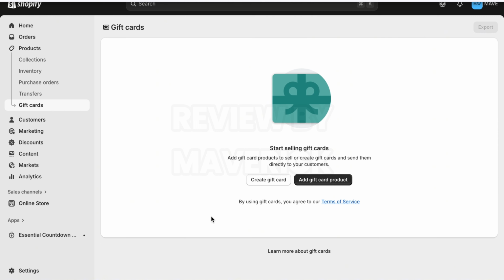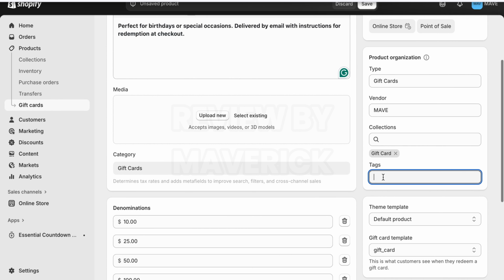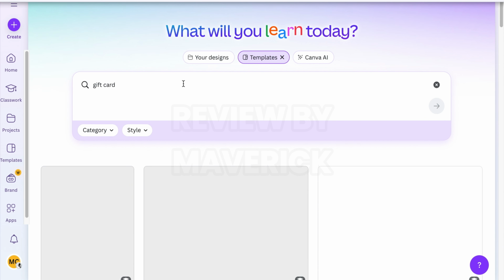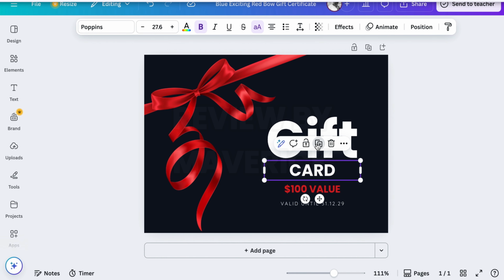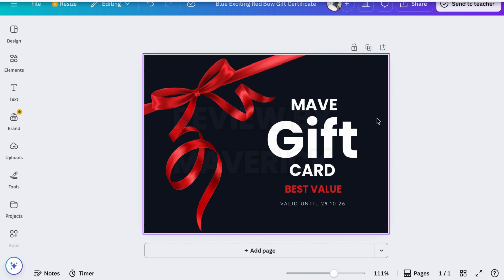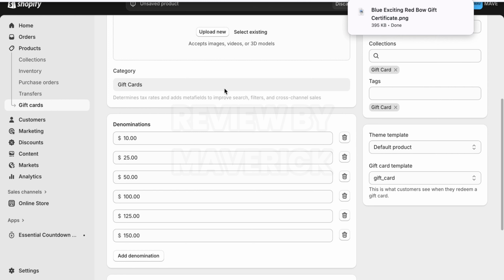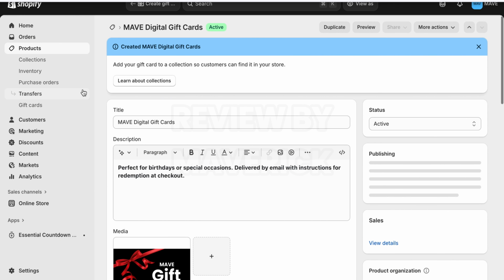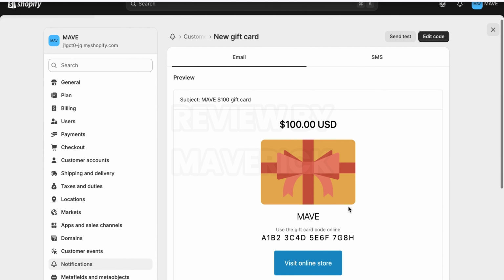How to Create a Gift Card Product in Shopify Store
Discover How to Create a Gift Card Product in Shopify Store to build an eye-catching online store!

In this full length tutorial, I’ll walk you through the entire process of Creating a Gift Card Product in Shopify Store.

From the Shopify admin. We’ll go over how to To Create a Gift Card Product in Shopify Store in shopify. You’ll learn how to add all these to your online store for a seamless shopping experience.

This is a complete step-by-step guide on Creating a Gift Card Product in Shopify Store, so if you’re ready to build your storefront, this video is for you! Unleash your creativity as you learn how to design an attention-grabbing Shopify store that perfectly aligns with your brand. Watch now and learn how to Create a Gift Card Product in Shopify Store like a pro!